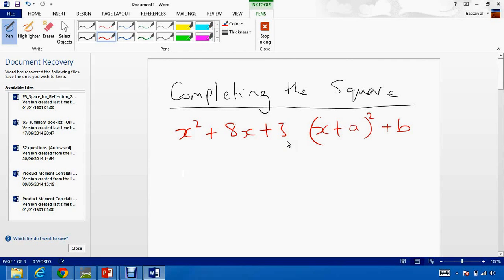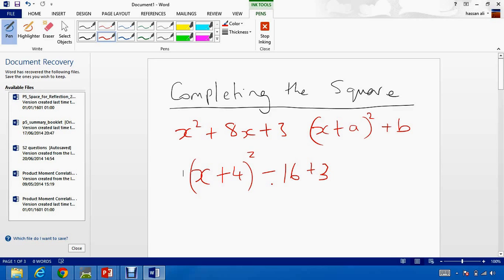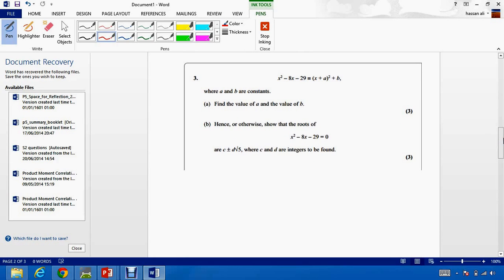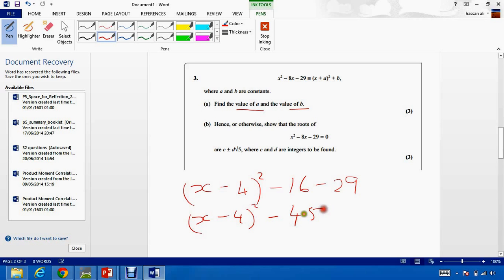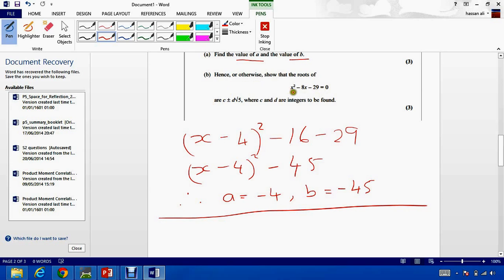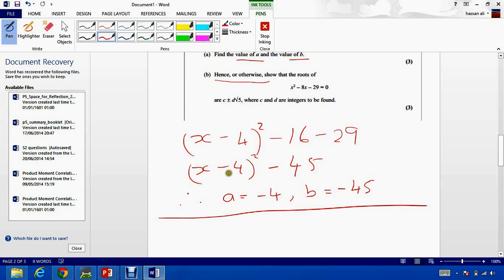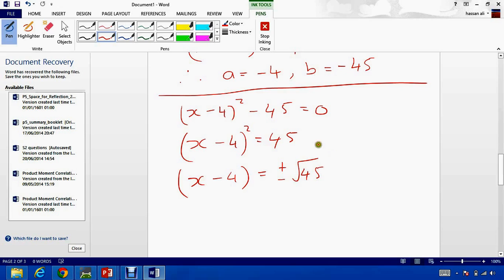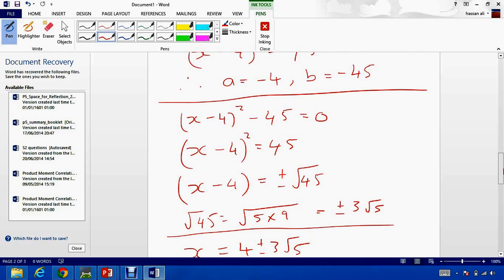Completing the square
A short video on completing the square with an exam question from C1 2005 past paper.